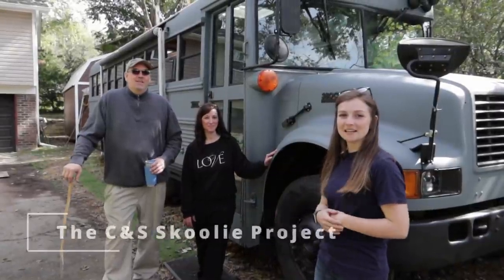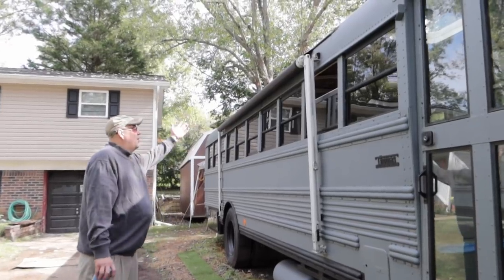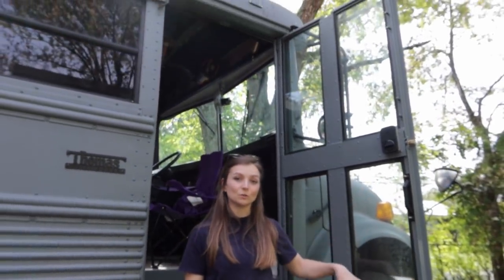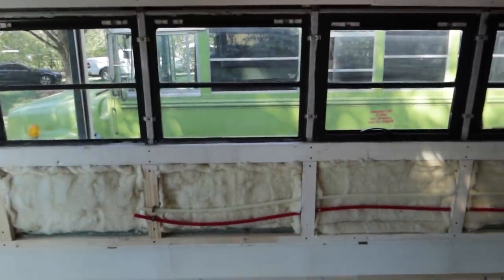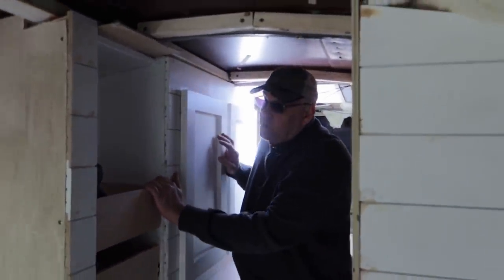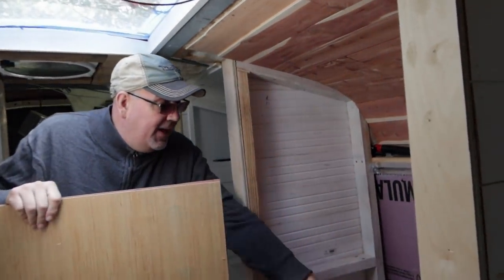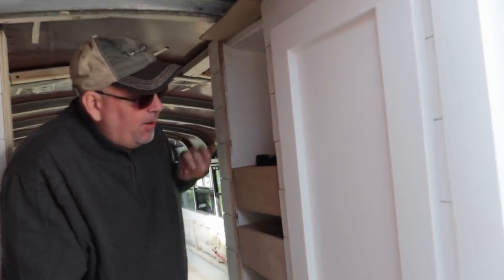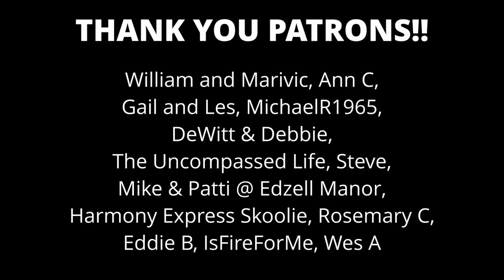In-Progress Skoolie Tour | Beautiful 1999 Thomas Bus With BIG Conversion Plans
Check out this awesome skoolie that's mid-way through a MAJOR conversion!

This bus already has some really unique features like Lambo-inspired lift up windows, skylight, a full awning, and a gorgeous Raptor-liner paint job! 😍

Chris & Stephanie (who you might know as @The C&S Skoolie Project) walk us through their in-progress skoolie, and show us a close up look at their floor plan for the final skoolie conversion.

OR
Send a one-time tip to keep us on the road! Your support makes a huge difference!

— WHO ARE WE?  —

Hi! We are Jimmy & Natalie, a couple of kids from South Carolina trying to experience more of the world. Right now, our self-converted Skoolie is our ticket to travel and we can't wait to see where she takes us!

~~ Vlog Gear ~~

Vlog Camera
Action Camera
Tripod/Microphone Mount
Wide Angle Lens
Lens Mount

~~ Electrical ~~
Renogy Batteries
Battery Monitor
Solar Panels
Charge Controller
Puck Lights

~~ Plumbing ~~
Fresh Water Tank
Water Heater
HepvO Waterless P-Trap
Composting Toilet

~~ Kitchen & Misc ~~
Dometic Fridge
MaxxAir Fan
12V Driver’s Fan
LED Headlights

Jimmy & Natalie 💚

If you choose to use these links, thank you for supporting us! If not, no worries!